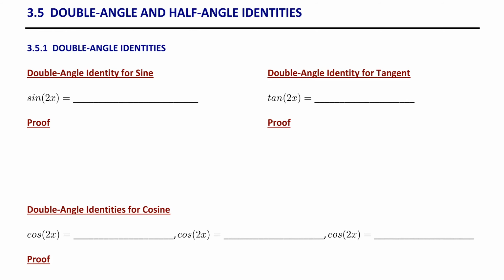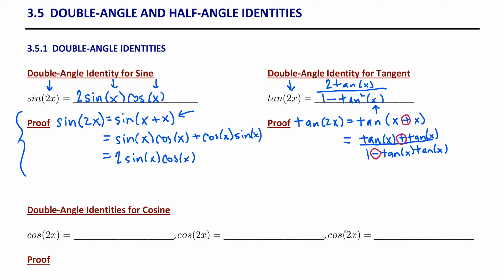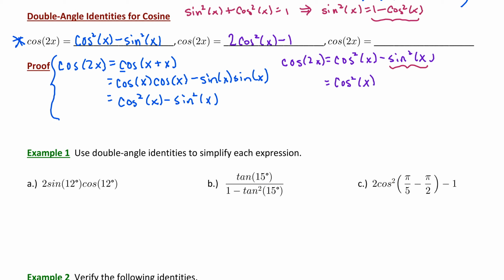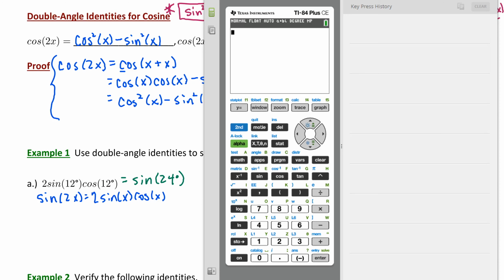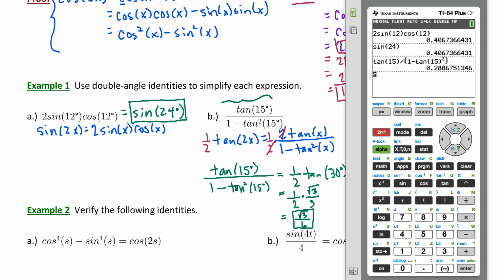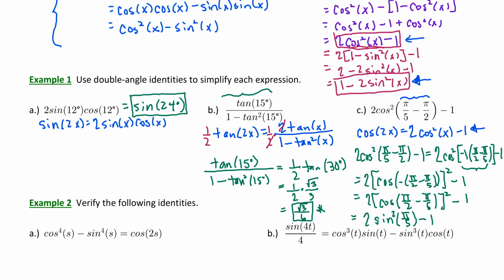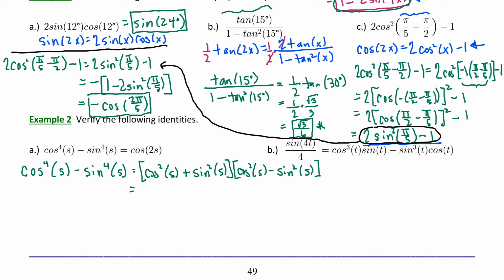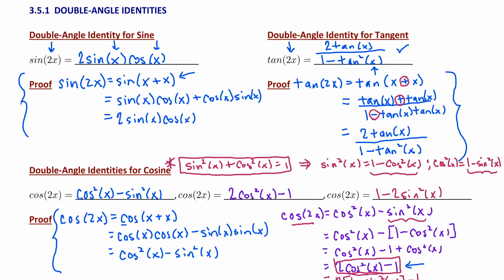3.5.1 Double Angle Identities